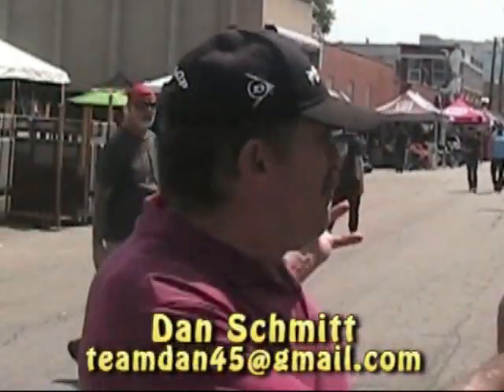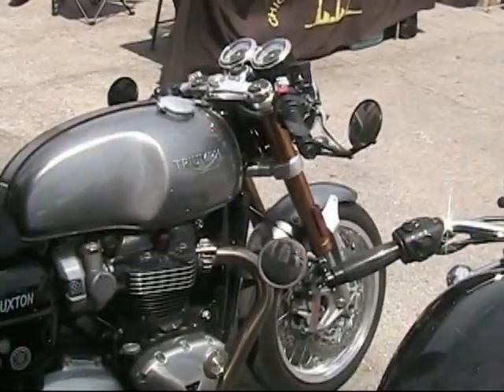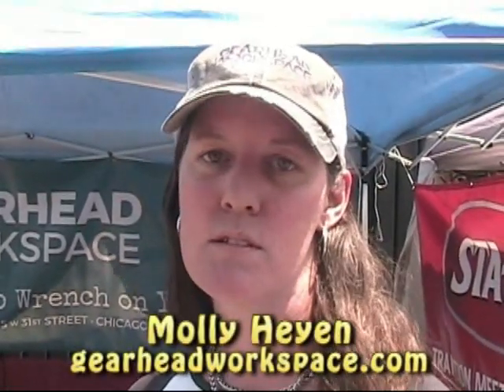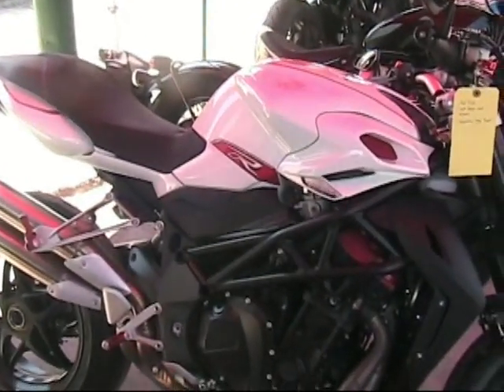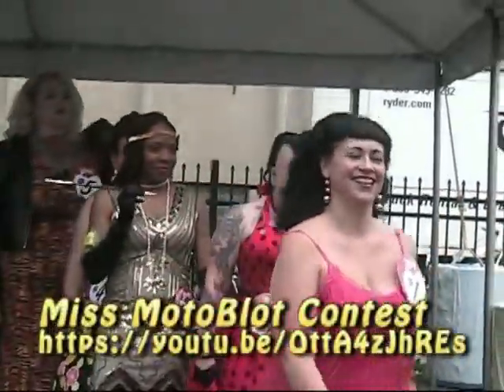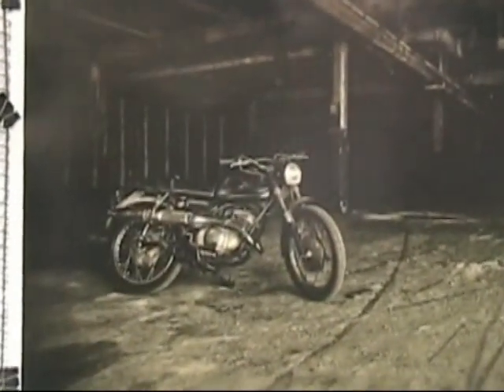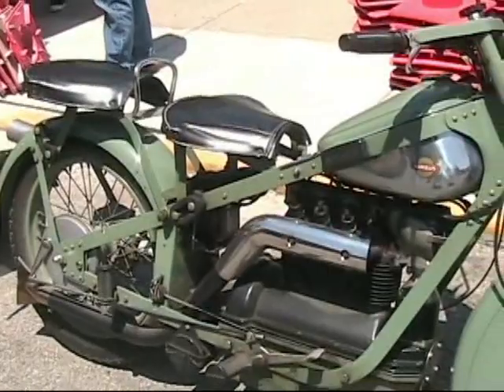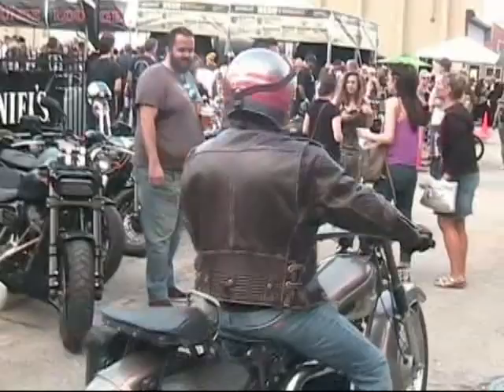MotoBlot Chicago, Motorcycles and Hot Rods '19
MotoBlot is a street-fair in Chicago that celebrates Motorcycles and Hot Rods.  Dan Schmitt and Team Chicago talked to a few of the participants at this annual event.  A gal with a workshop that rents lifts for working on your own car or bike, a owner of a great '62 Chevy, the President of the Nimbus Motorcycle Club, one of the owners of MCC in Villa Park and an artist from Milwaukee.